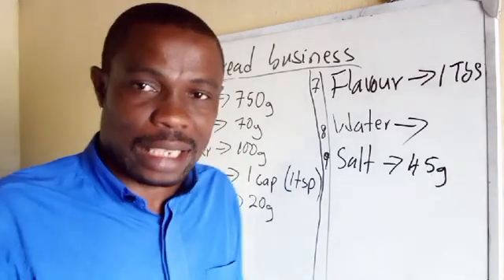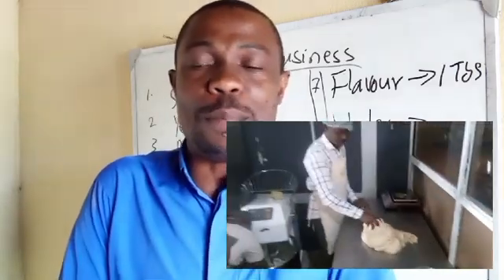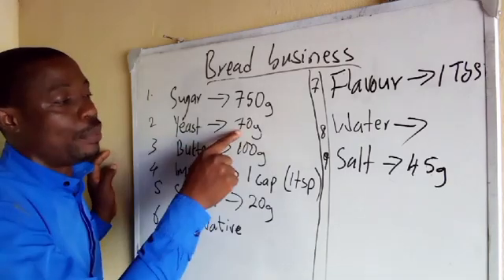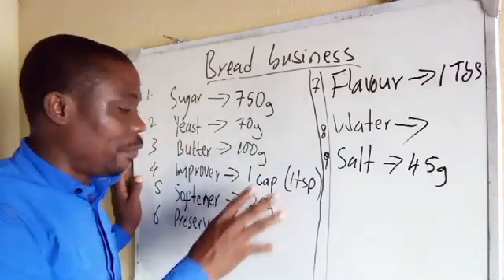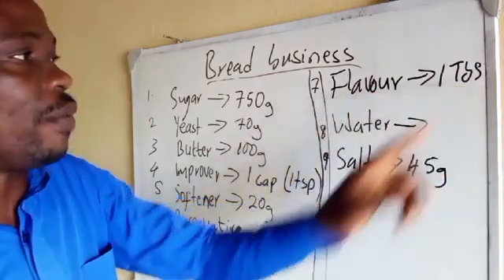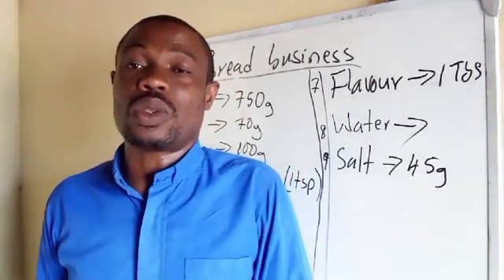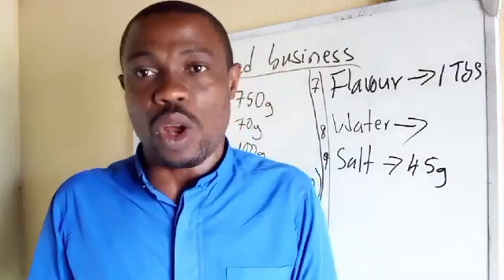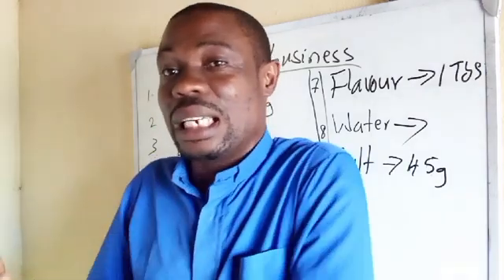Simple bread recipe for 5kg of flour (small bakery business